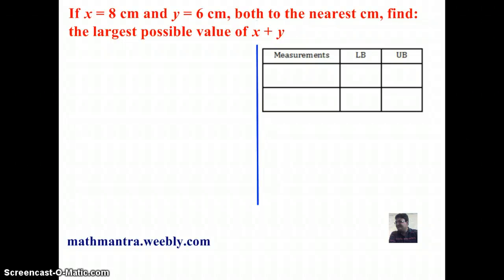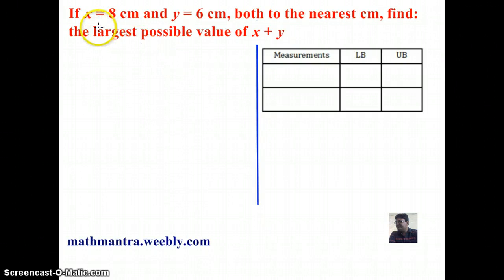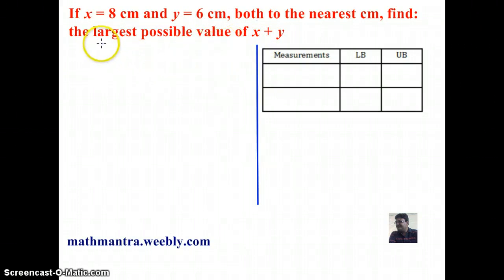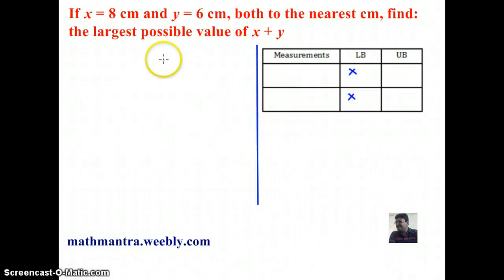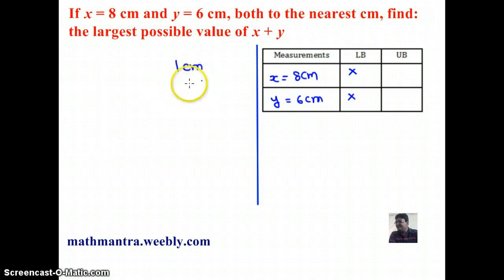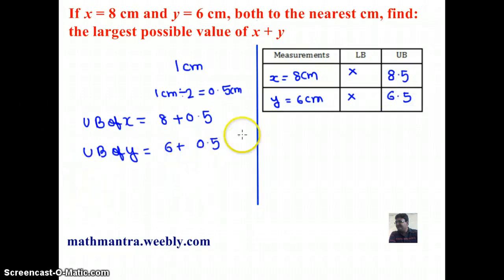MEASUREMENTS AND BOUNDS VIDEO 5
This video teaches the application of the concept of upper bound and lower bound in day to day life and solves a simple problem based on upper and lower bound. This video also signifies the importance of consideration of upper and lower bound in real life. (The concept of upper and lower bound gives us the accuracy or inaccuracy of measurement.)